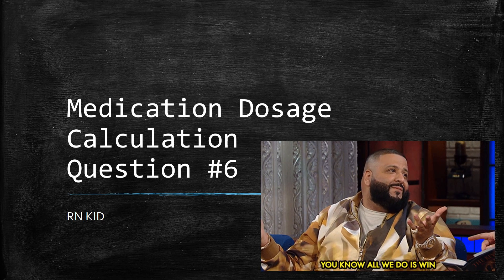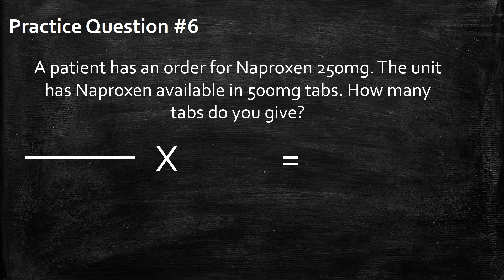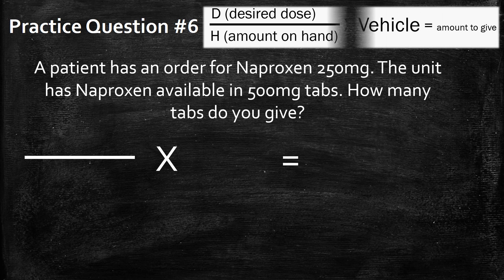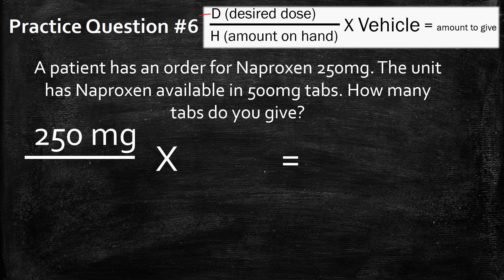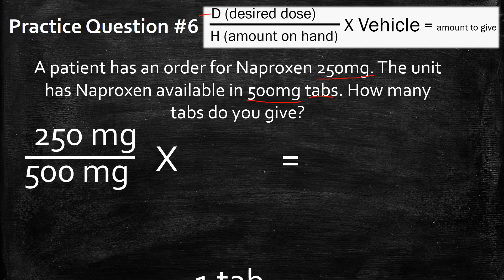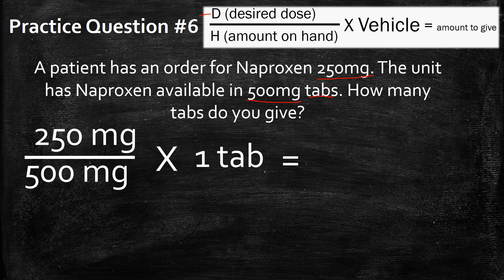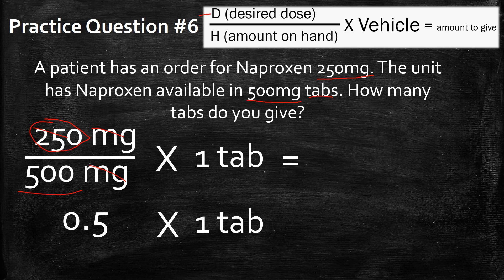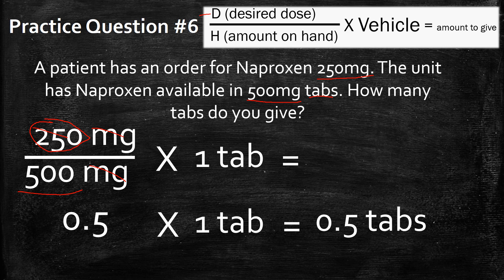Q6 - Medication Dosage Calculation Practice Questions